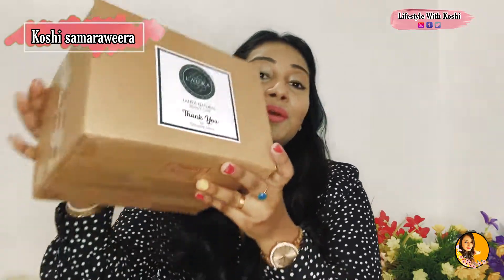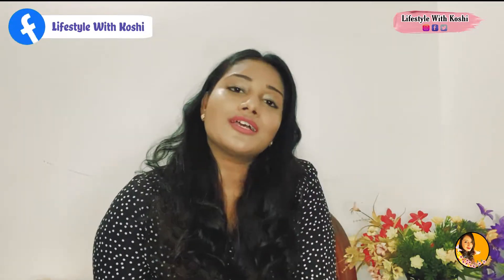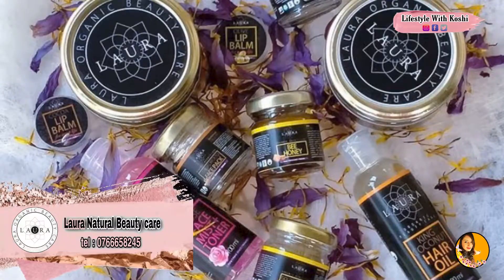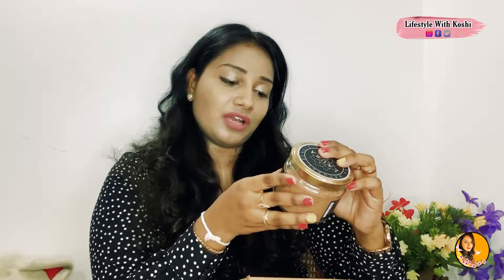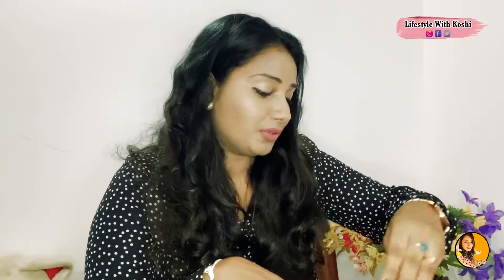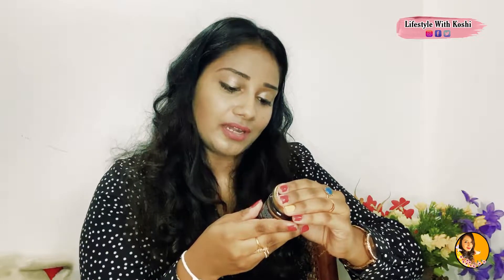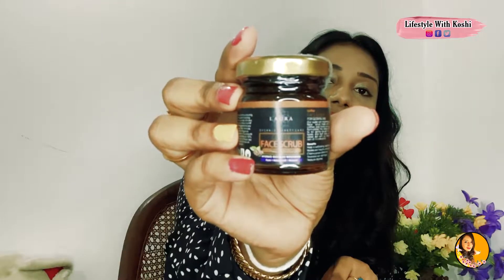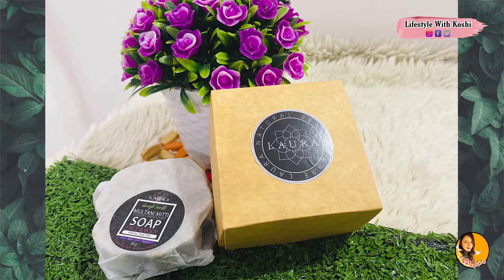Beauty Tips Sinhala | Laura Natural Beauty Gift Box | Unboxing 2020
Hi Friends,
Laura Natural beauty care products  Beauty tips sinhala
ඔයාලටත් පුලුවන් පහල තියන link එක ක්ලික් කරලා එයාලගේ products order කරලා ගෙදරටම ගෙන්වා ගන්න.👇

ඔයලා මගේ මේ විඩීයෝ එක ගැන හිතෙන දේ පහල comment section එකේ comment කරන්න.
මොනවාම හරි නෝතේරන දෙයක් තියනවා නම් ඔයාලට පුලුවන් මගේ social media  pages හරහා මාත් එක්ක⁣ සම්බන්ධ වෙන්න.👇

Follow on like -

🌀LAURA NATURAL BEAUTY CARE -

Follow on like -